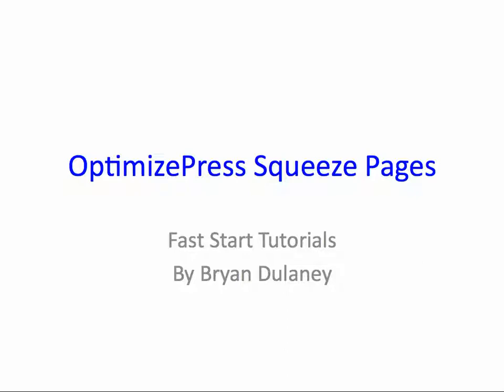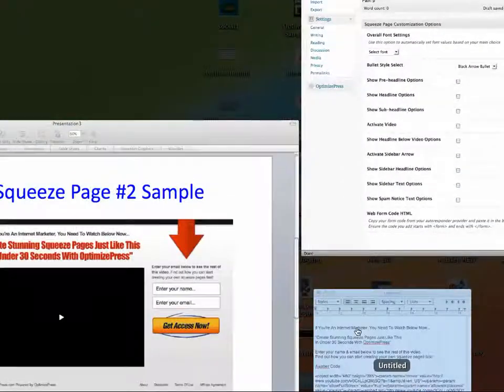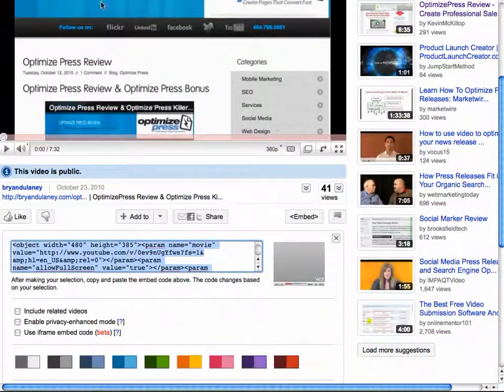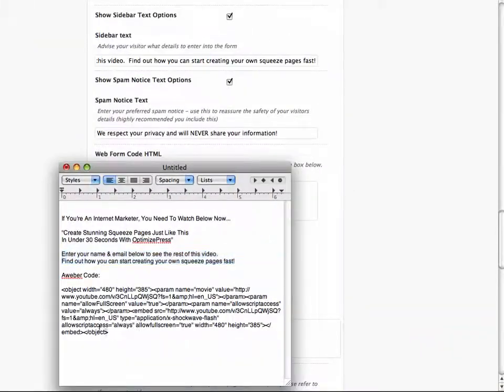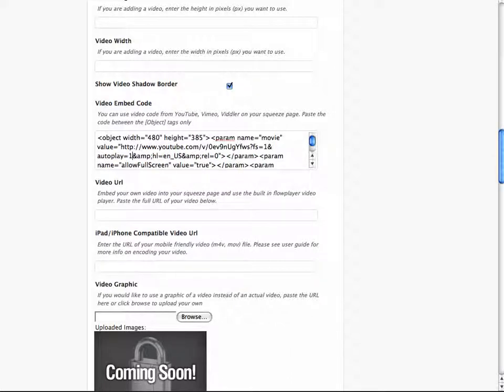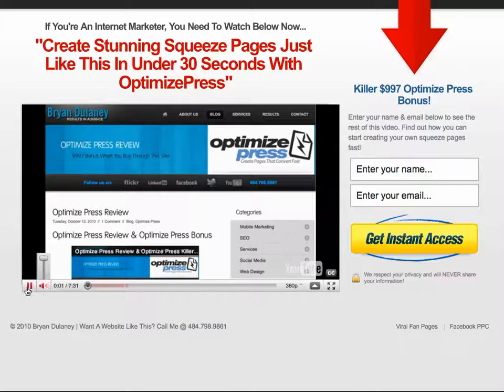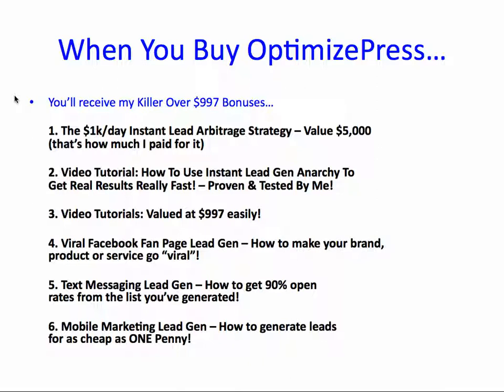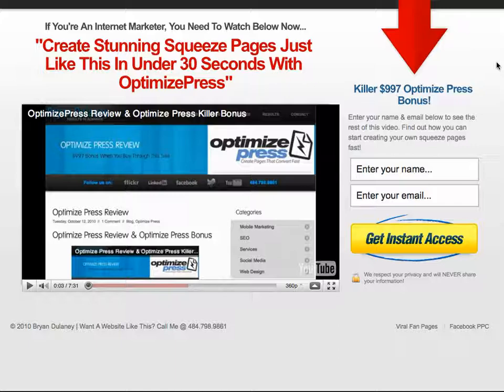OptimizePress Squeeze Page Fast Start Tutorial Video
- Get OptimizePress 2.0 Bonuses and let our OptimizePress 2.0 Ninja's do it for you!  If you need help installing OptimizePress 2.0 or configuring it or designing it... any help you need with OptimizePress 2.0 you can let our OptimizePress 2.0 Ninja's do it for you.  Let the experts get it done right so that you can focus on whatever it is that you do best.

We have served over 1,500 OptimizePress customers since 2010 and have worked with the top internet marketers on the internet.  We clearly have the experience that you need to successfully launch an OptimizePress 2.0 landing page or squeeze page or sales page or membership site... anything you want, we can do it for you!

Best,
Bryan Dulaney
OptimizePressNinja.com

Best, Bryan Dulaney